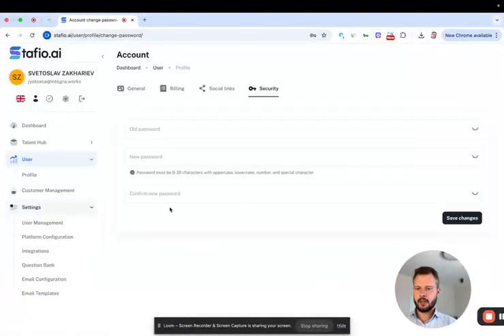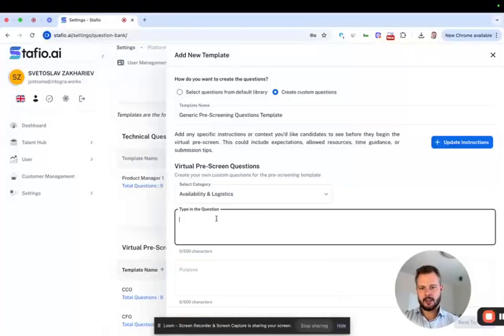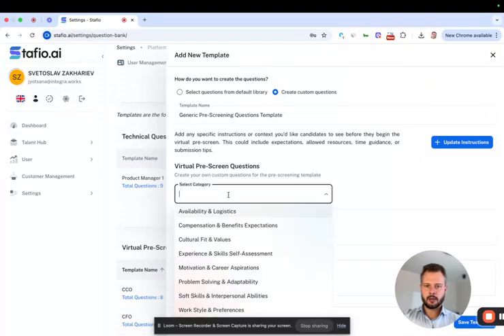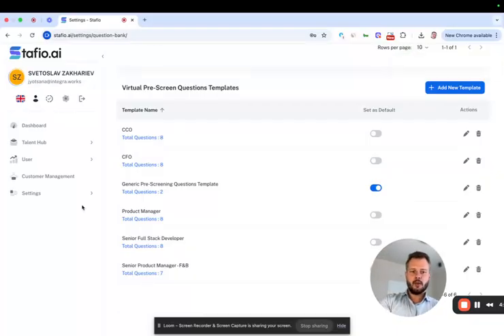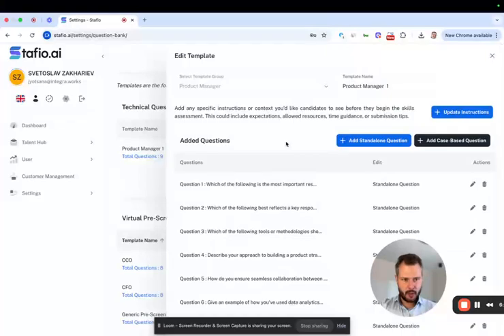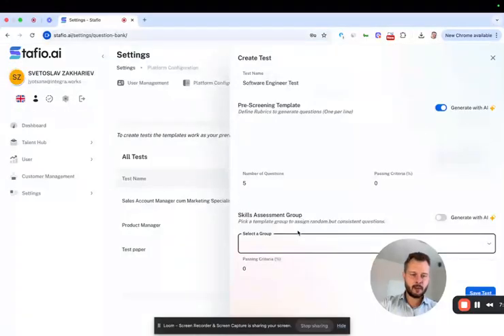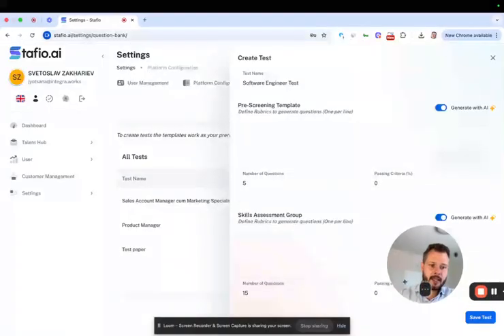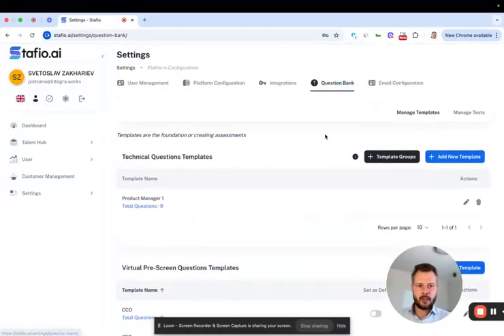Chapter 4 - Create Pre screening Questions & Tests